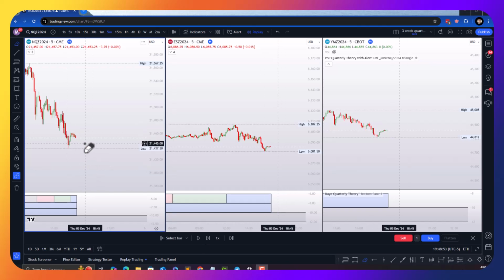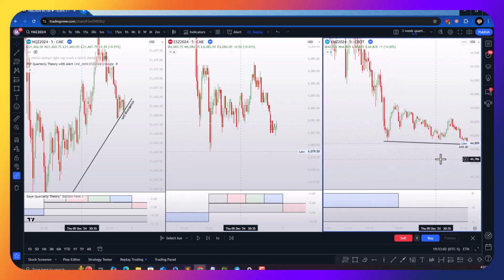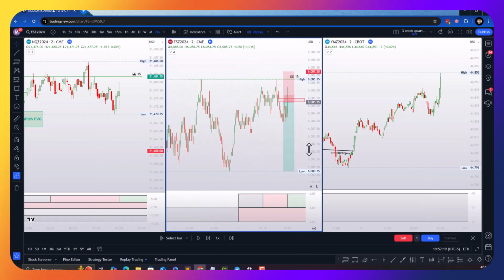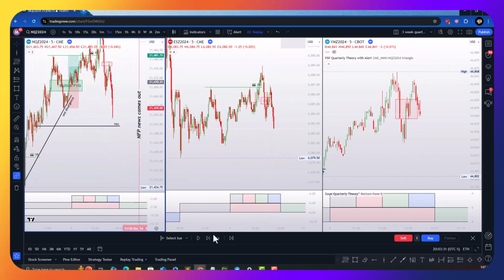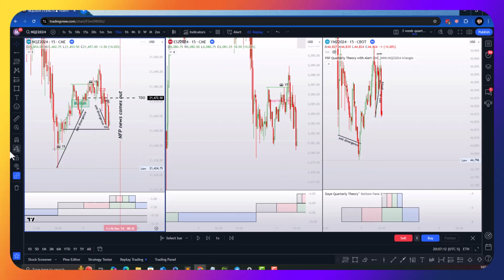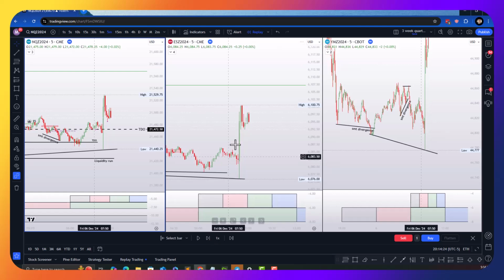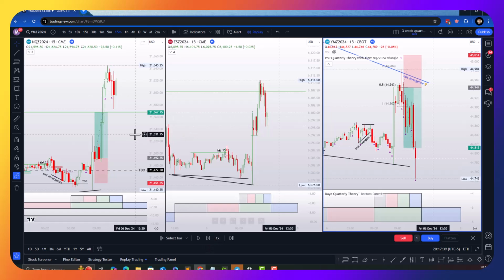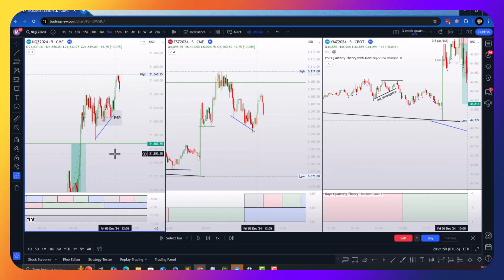Sequential SMT - How to find it! - Quarterly Theory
Backtesting today's session. It was an Non-Farm Payroll news day. Showing how to find and use Sequential SMT while comparing and trading NQ / ES / and YM futures
Here are links to the indicators I use.
Here is a link to the Quarterly Theory boxes indicator from Too Degrees